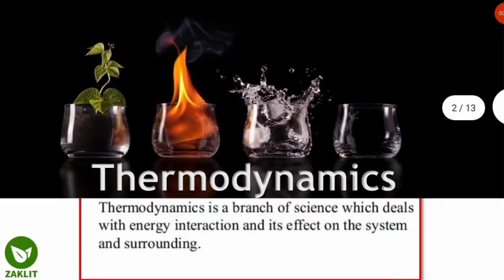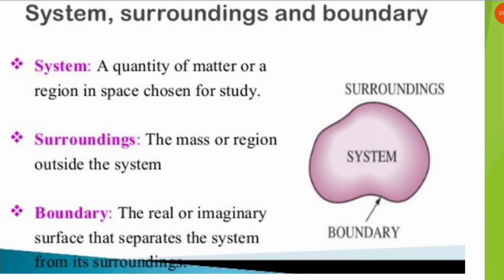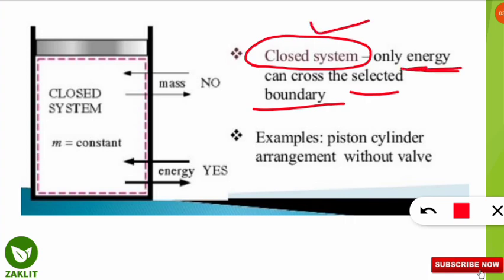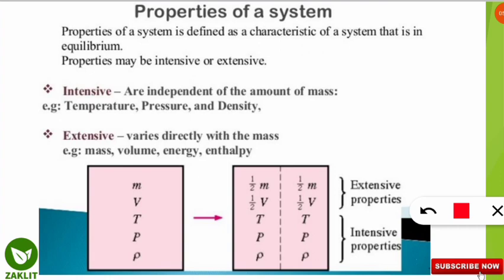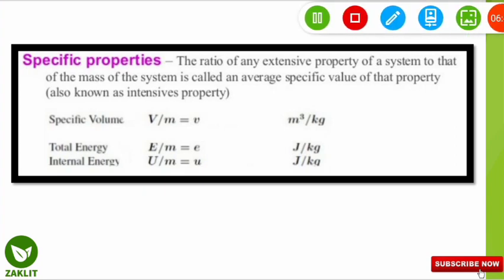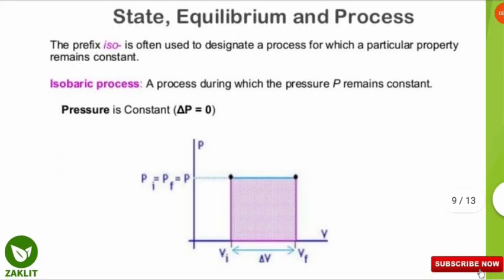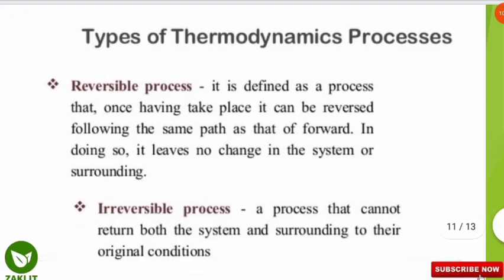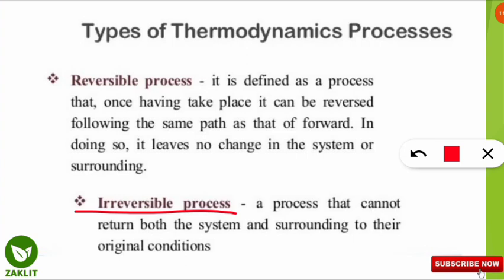🔴UGC NET-Environmental Science|Syllabus Wise Learning Unit1(Part 16)